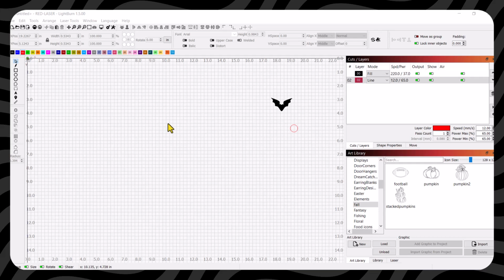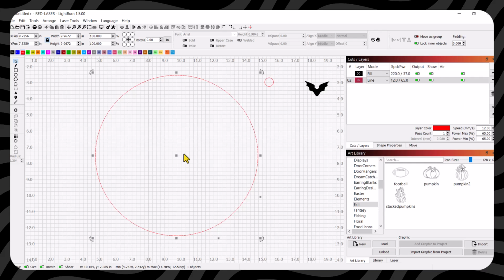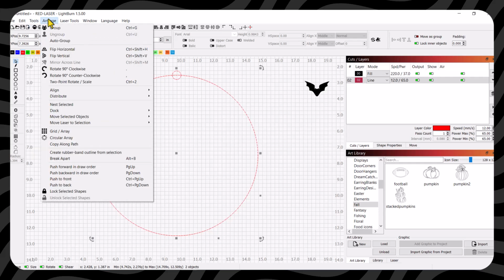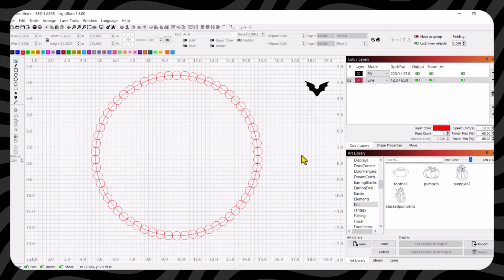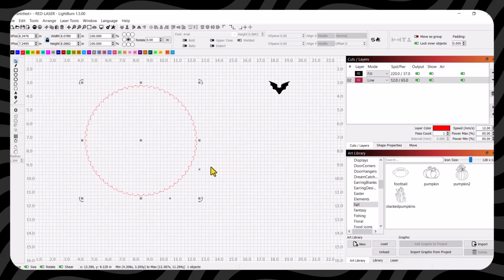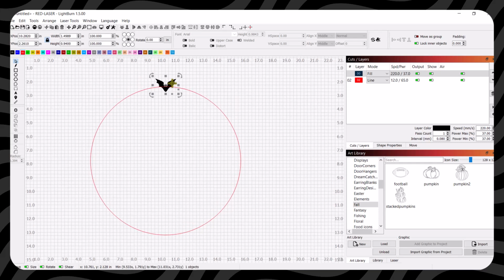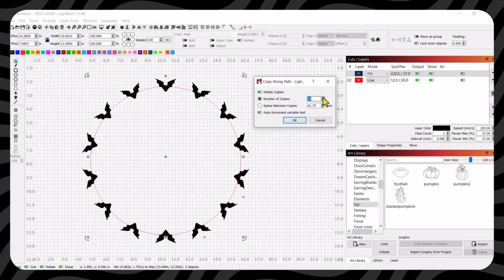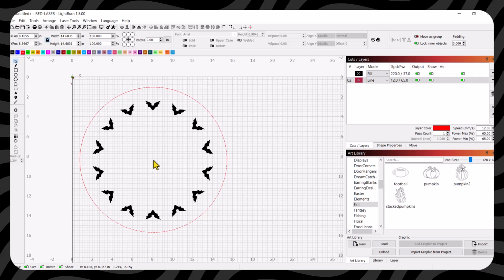Copy Shapes Along A Path - Lightburn Tutorial